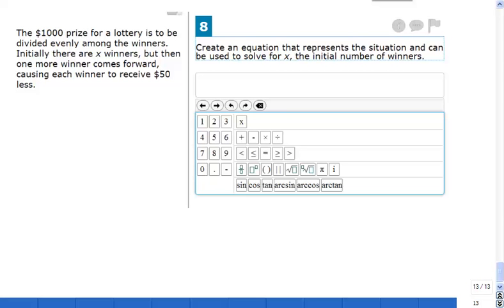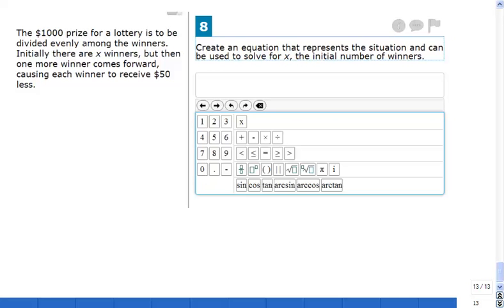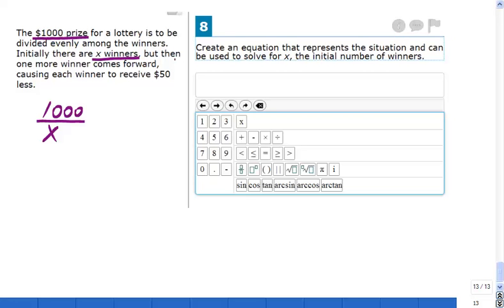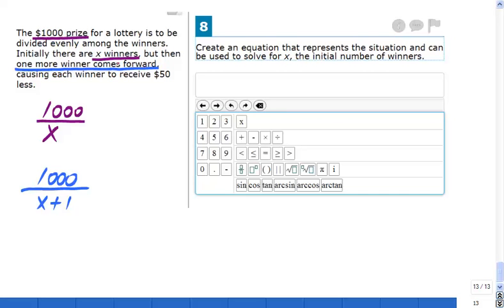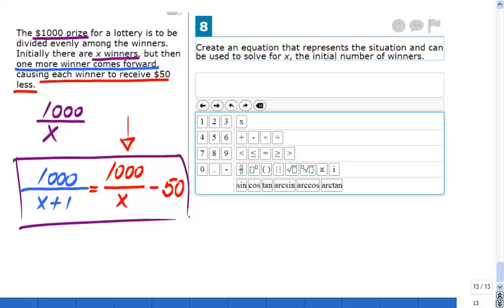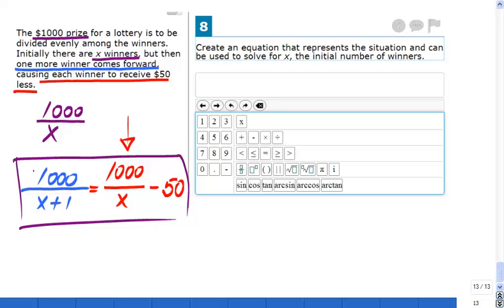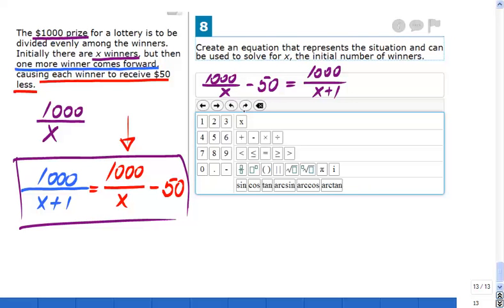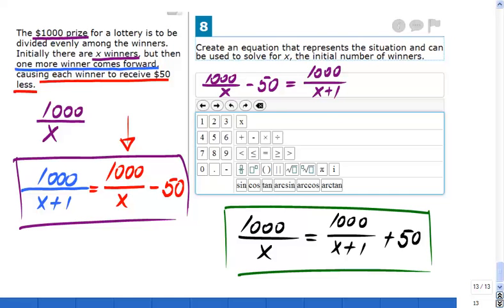Solving word problems Smaterbalance